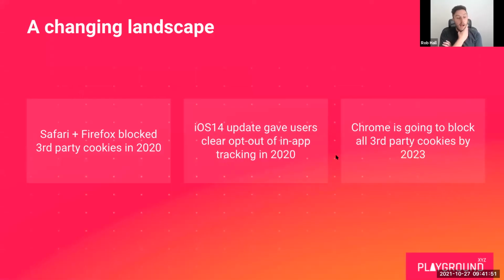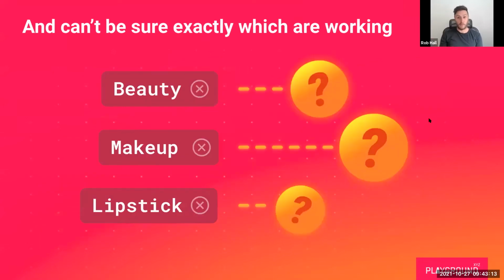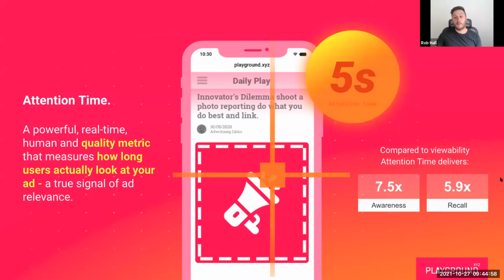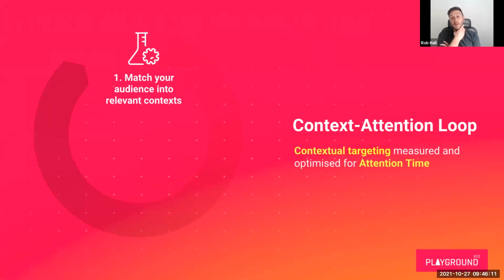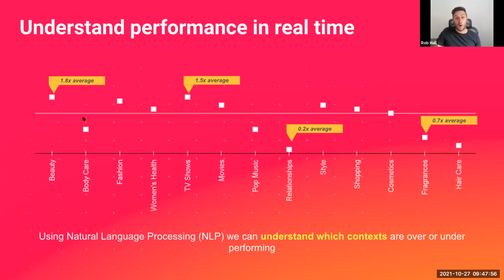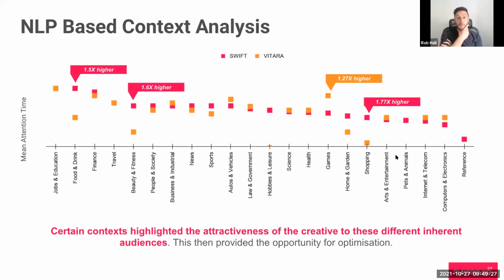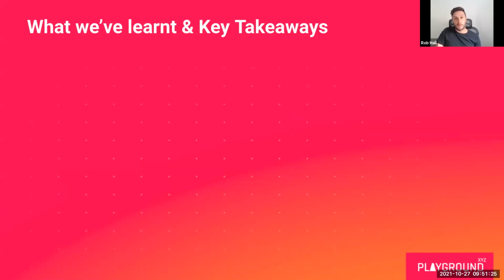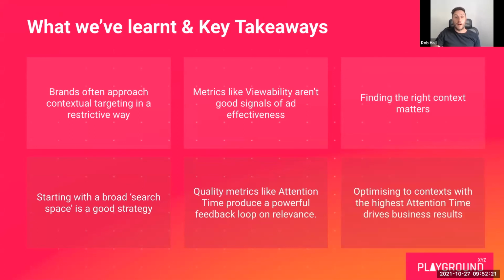MeasureUp 2021: Using attention signals as a feedback loop for contextual advertising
Presented by Rob Hall, CEO, Playground xyz